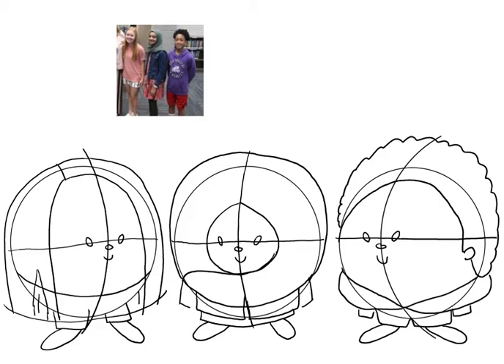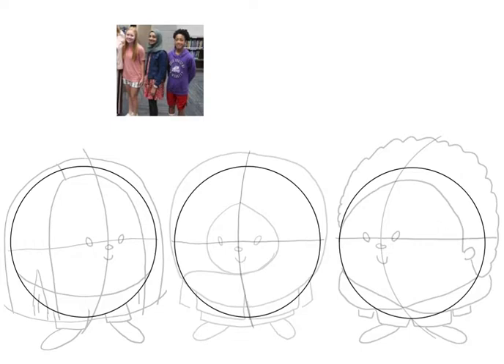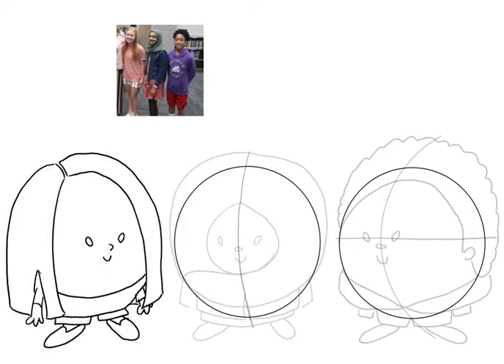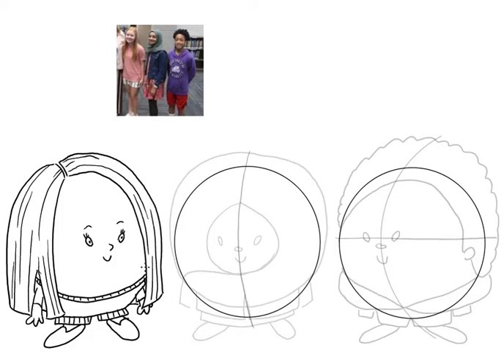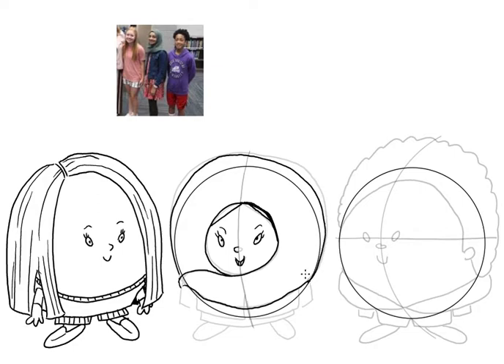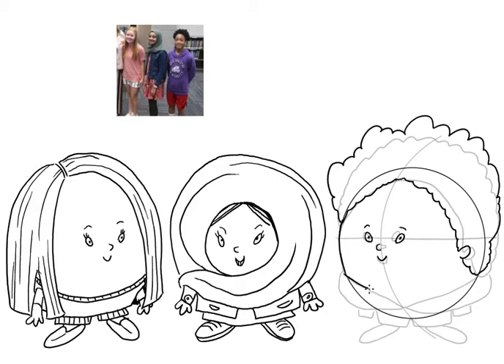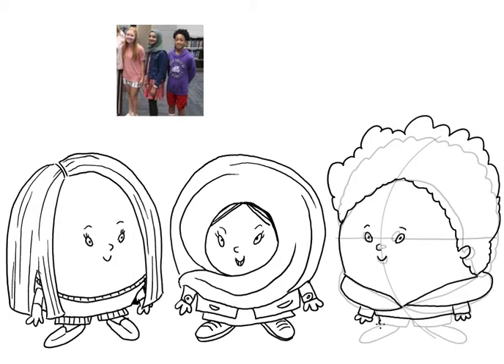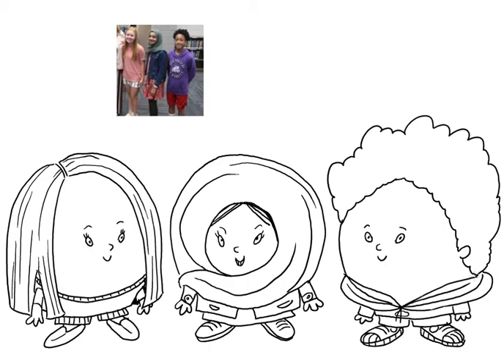Finishing the character outlines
By using the guidelines, a nice outline is applied which helps define our finished circle characters.